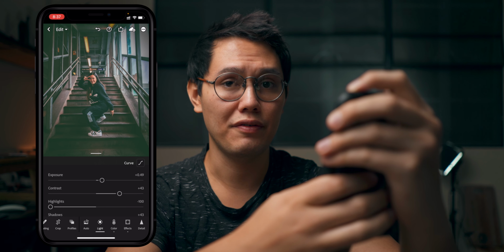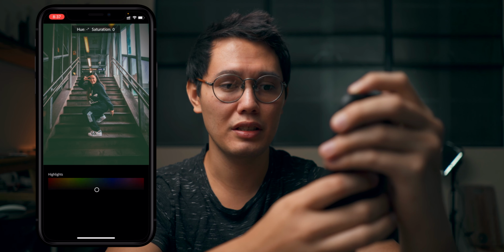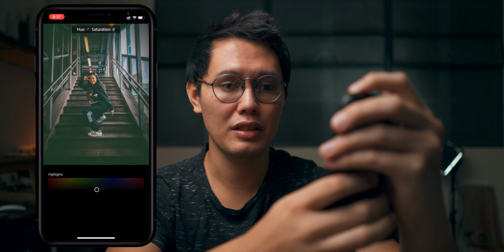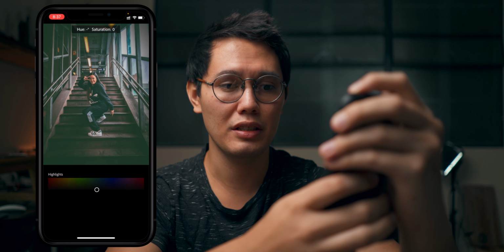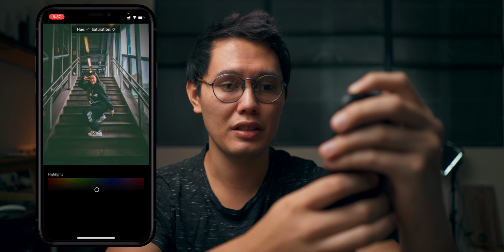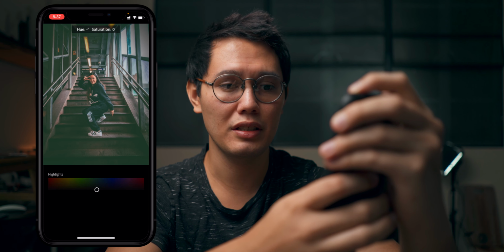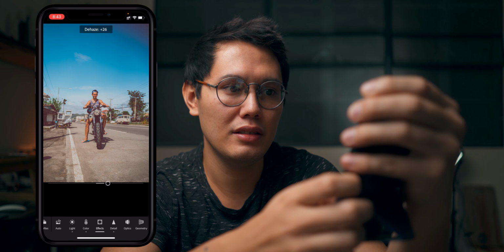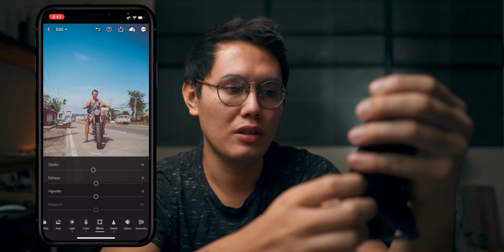Vintage FILM LOOK in Lightroom Mobile (w/ FREE download)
In this video, I go through step by step how to achieve a sort of "film look" with your digital photos. Hopefully, as you go through this video, you can learn a lot about the tools available in Lightroom. Have fun!!!

All the Gear I use